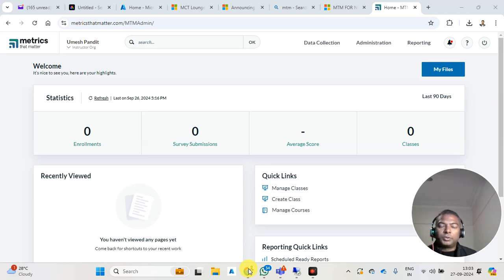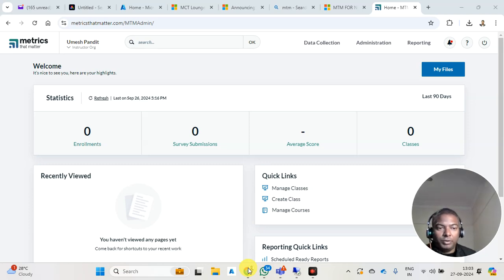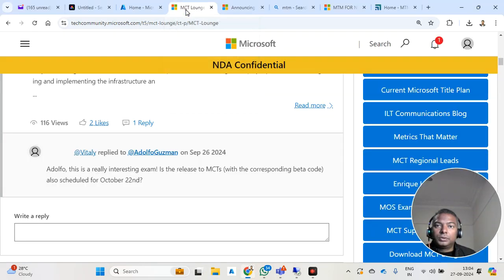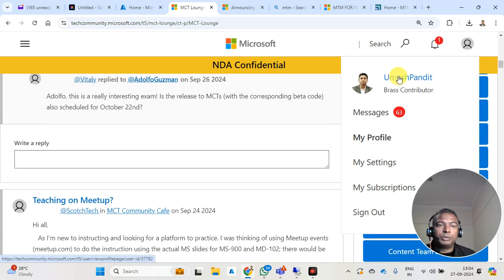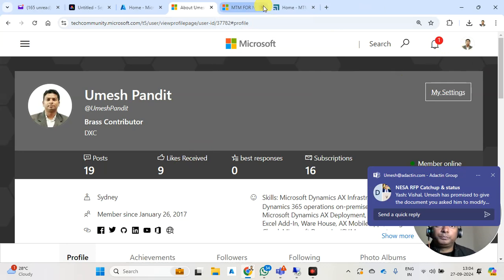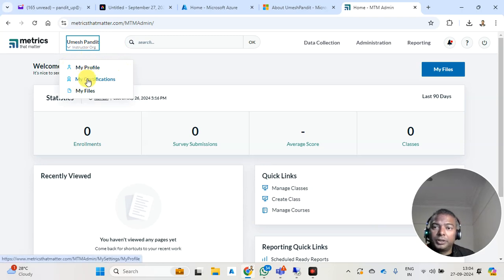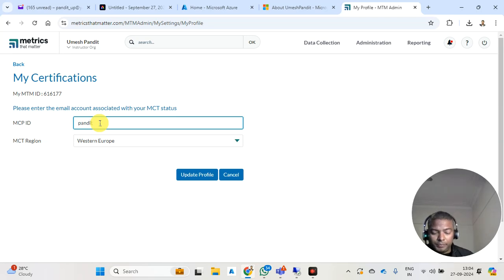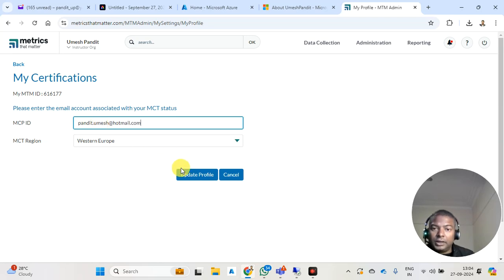Attention Microsoft Certified Trainers (MCTs)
Microsoft is phasing out MCID (Microsoft Certified Professional ID) for MCTs. All MCTs must update their Metrics That Matter (MTM) profiles by September 30, 2024.
Ensure this change is completed to keep your profile current!
For detailed steps and discussion, check out my post in the MCT Lounge

Don’t miss the deadline!